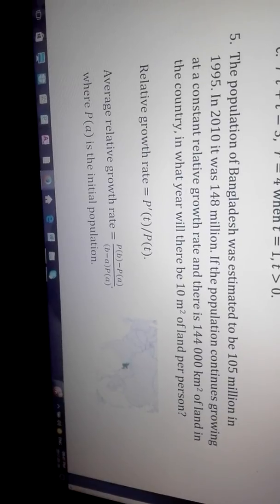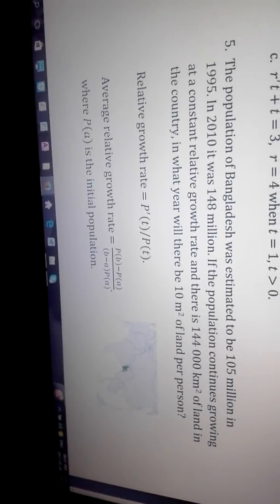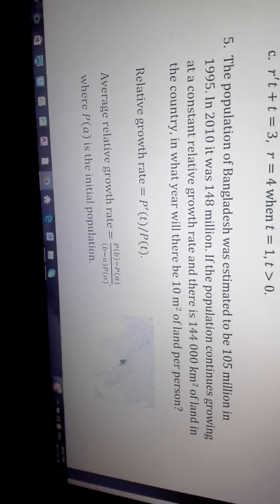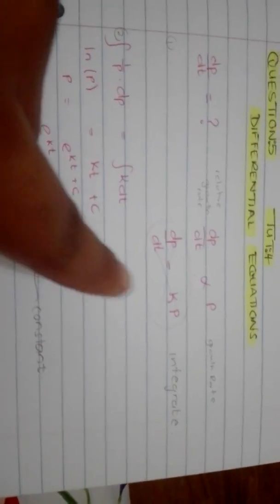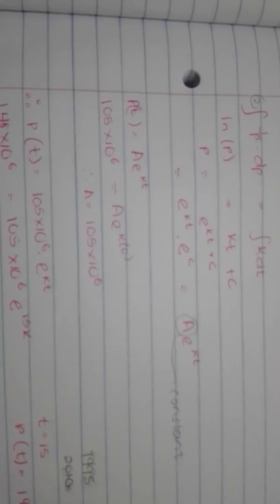Tutorial4 Q5
Differential Equations